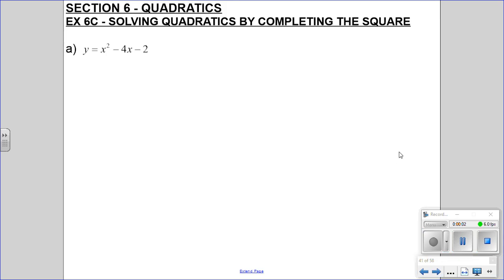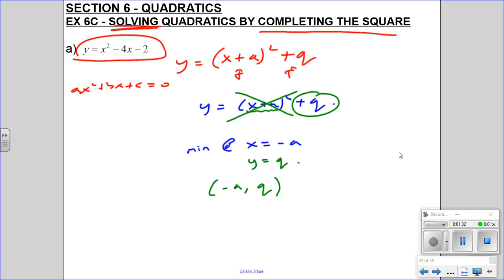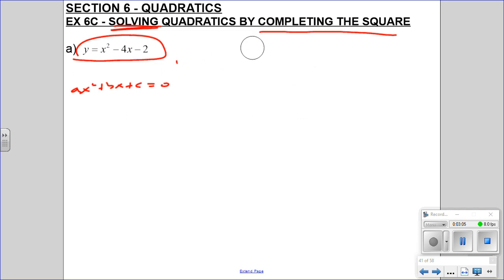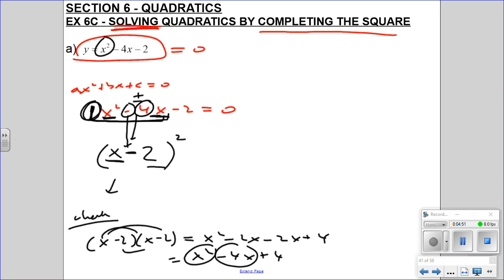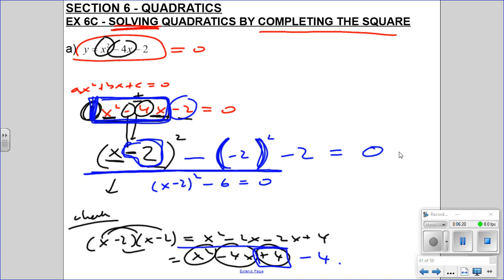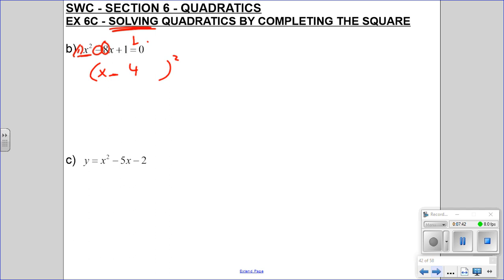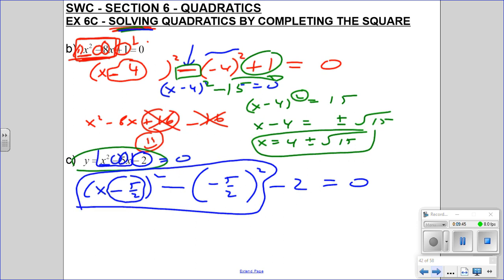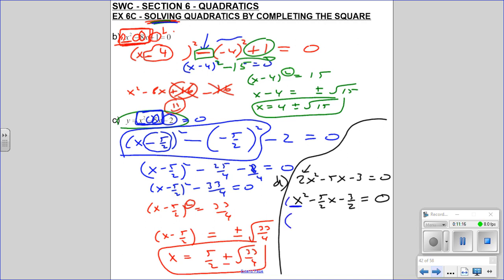COSBICMATHS HELP EX6C